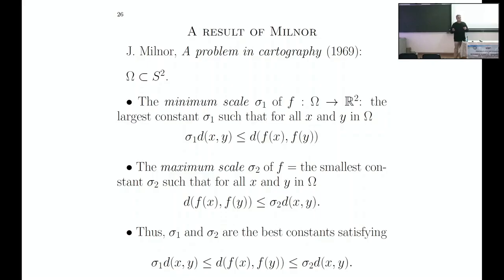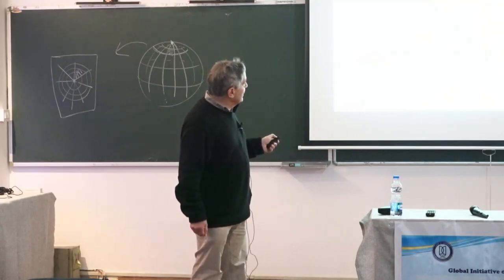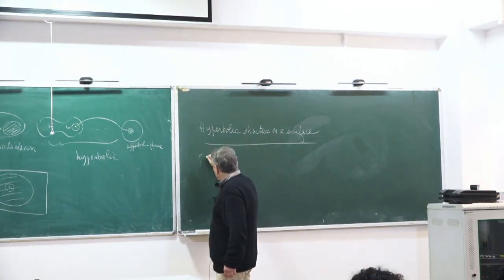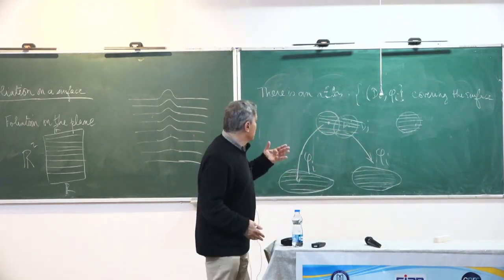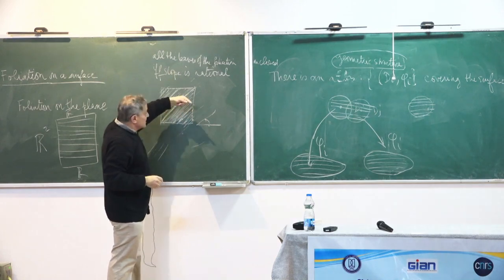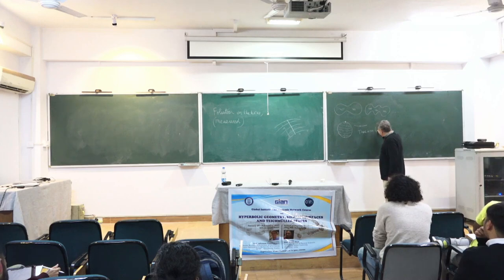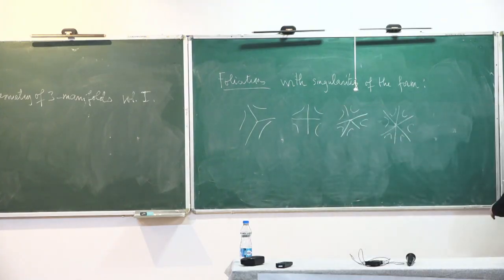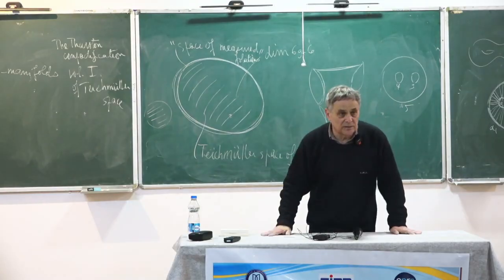L07 Teichmüller spaces of surfaces with or without boundary, of finite or of infinite type.